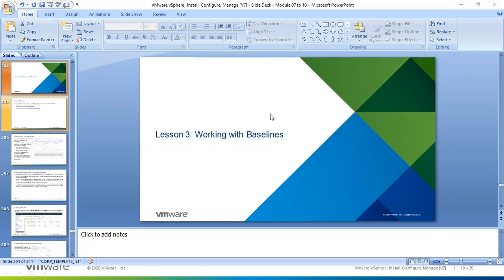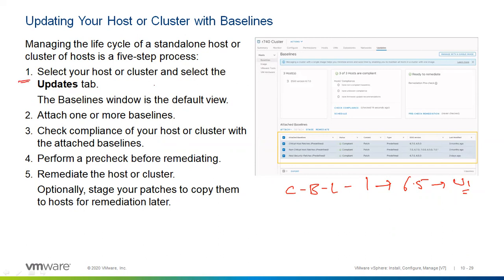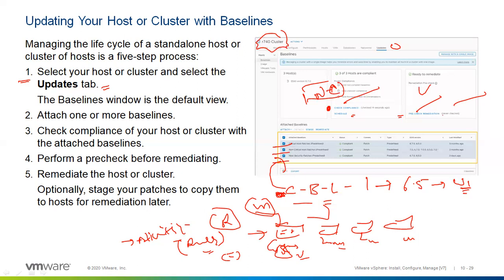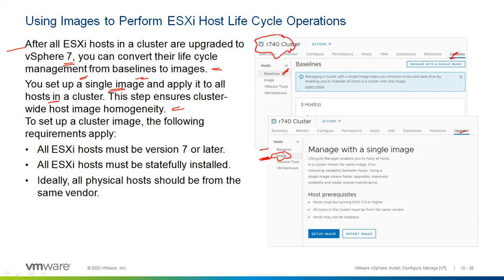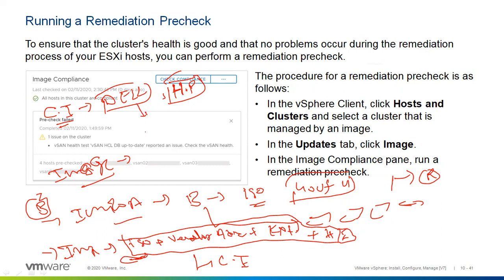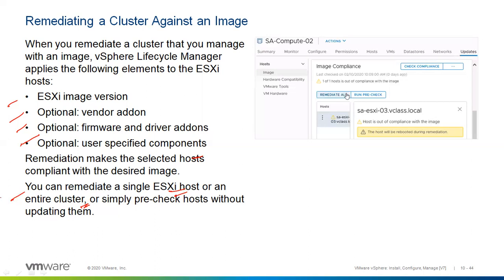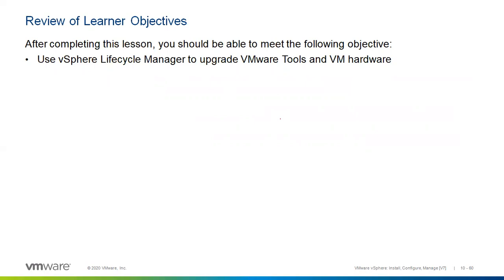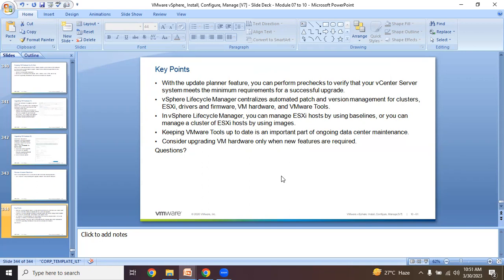Module 10 Part 2 vSphere Life Cycle Manager, patch & upgrade (ESXi, vCenter & VMs)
vSphere Life Cycle Manager, patch & upgrade (ESXi, vCenter & VMs)